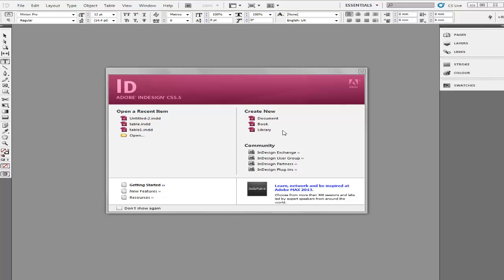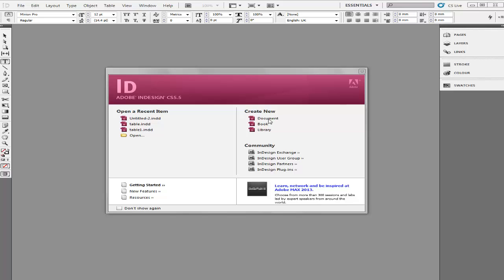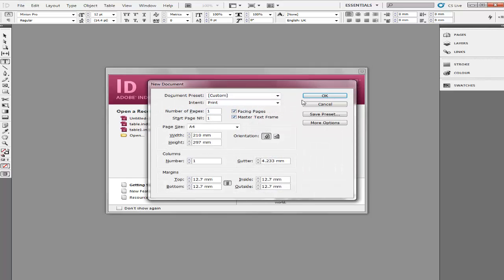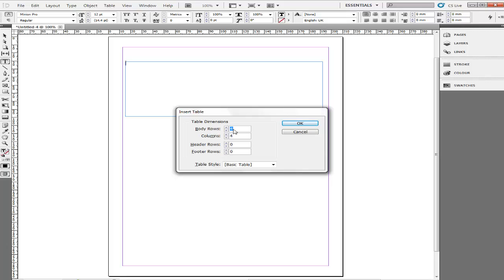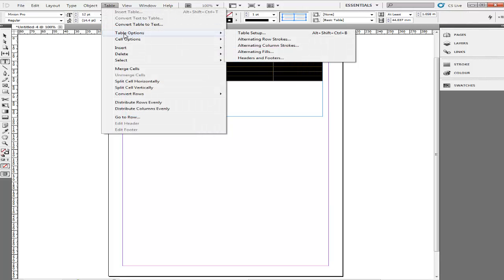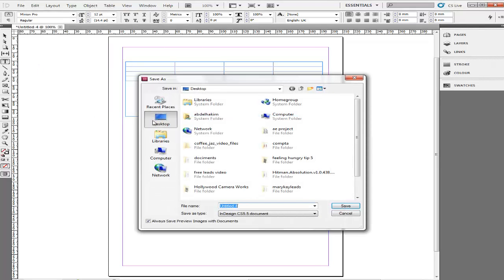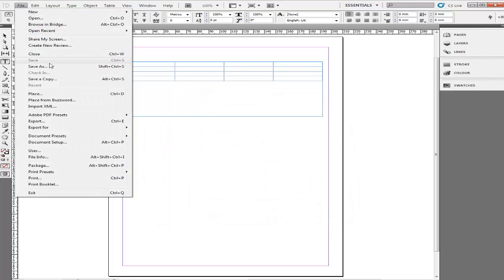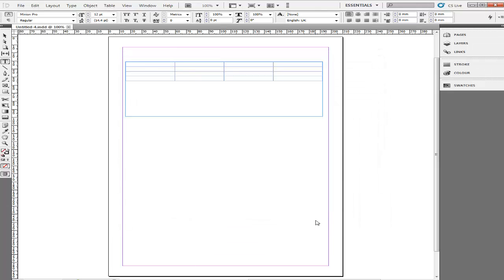How to Create a Table in InDesign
This video tutorial is going to show you how to make tables in indesign.

Adobe InDesign is part of the Adobe Creative Suite family of applications and is used for creating documents for print and web media. In this tutorial you will successfully add tables to your Indexin document.

Step #1 Open adobe indesign

Launch Adobe indesign from your computer and open an existing document or create a new layout

Step #2 Create a new text box

In indesign create a new text box about the size of the table you want to add

Step#3 Select inside the text box

Select inside the text box and go to the Table menu and click on Insert Table.

Step#4 Enter the parametres

Enter the parameters for your new table. You may add header and footer rows or columns to make your data easier to read.

Step#5 Change the visual appearance

You may change the visual appearance of your table by selecting the table and going to the Table menu, selecting Table Options, and clicking on Table Setup. Among the things you can change are the border color and width and column and row spacing.

Step#6 Saving your work

You can save your work by clicking on "file" then click on "save as" then choose the directory where you wont to save you project after that choose the format then click on "save."

Step#7 Go to file and select 'export' to save the file as PDF

Remember, if you want to save the project as PDF, you need to go to "File» and "Export..." then choose the PDF format, after that choose the directory, choose the name of the PDF file and from preset PDF quality choose "high quality" after that click on "Export".